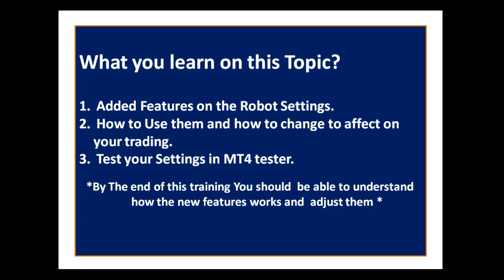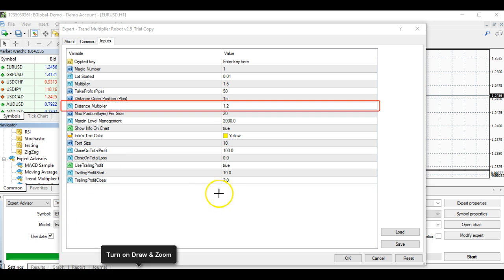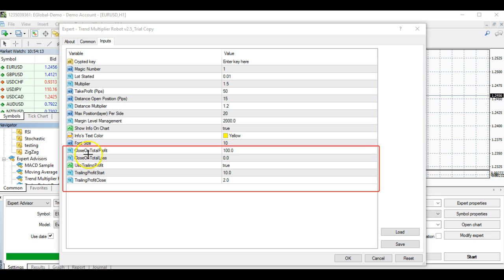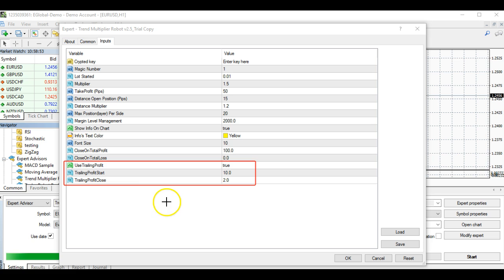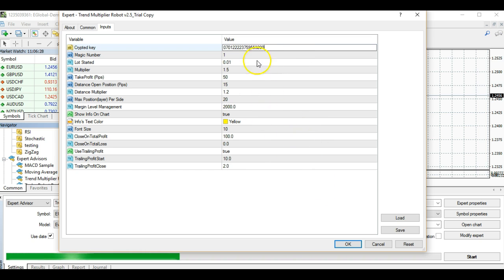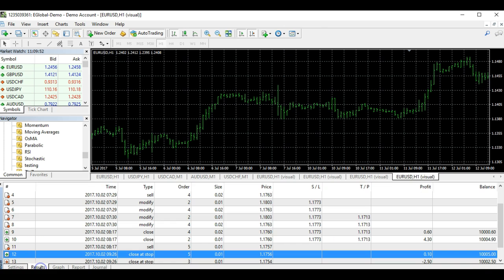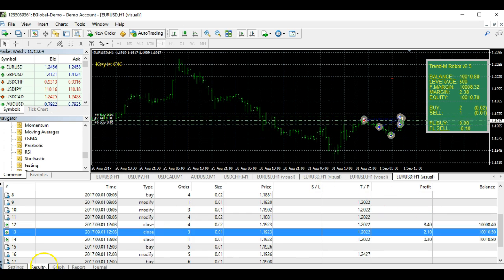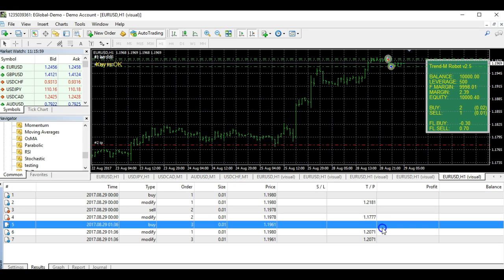Trend Multiplier 2.5 New Feature added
Features added:
Profit Trailing
Group TP
Group SL
Distance Multiplier